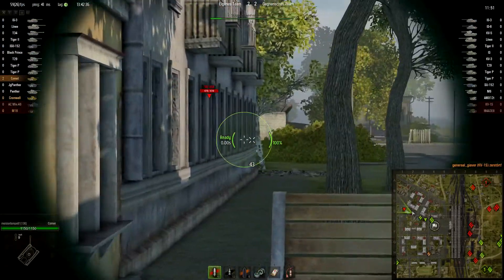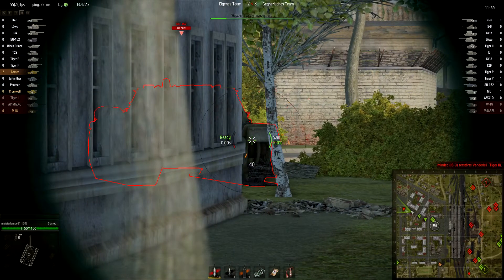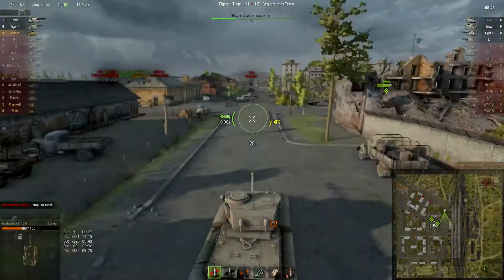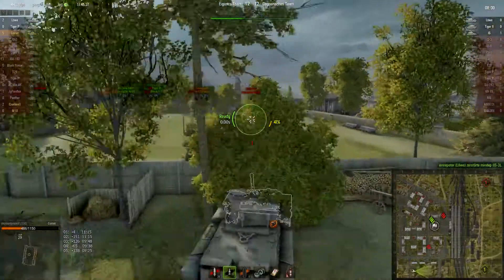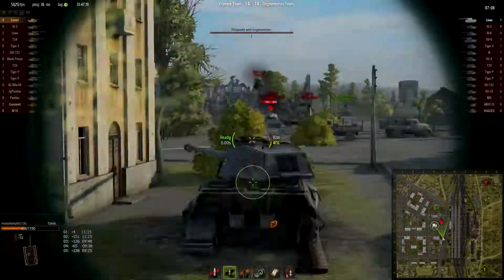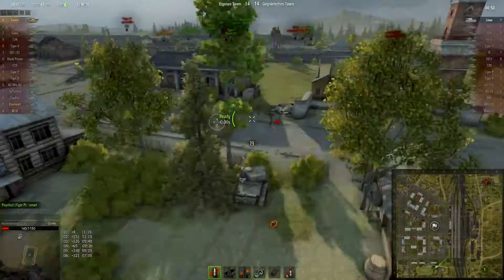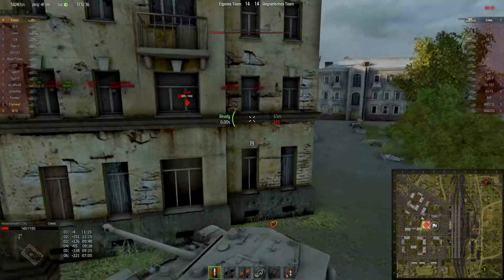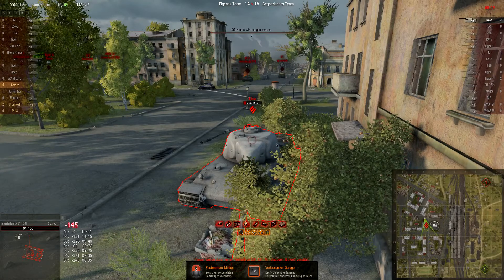World of Tanks Replay - 1636XP for a LOSS - Comet Tier VII Medium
This was one of my most epic games I ever had. I dealt 4602 damage to the enemy team, I hit 44 times out of 44 shots, killed six enemy tanks in a Tier VIII battle but lost the game. That meant 1636XP. If I had won this battle it could have been around 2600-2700XP.
This is also my first video with commentary. I know I don't have a very entertaining voice but I wanted to give it a try. So feel free to write a comment if it is ok or not ;-)